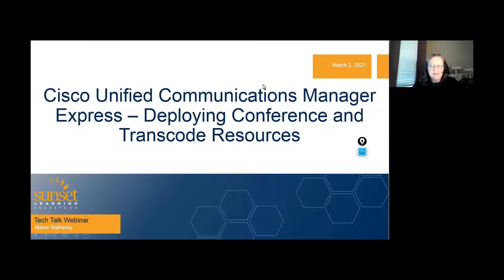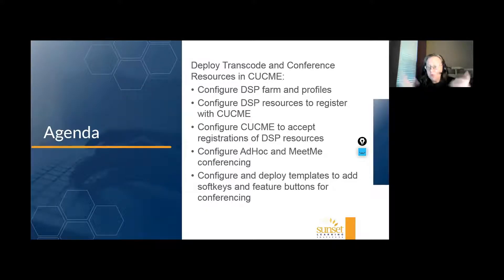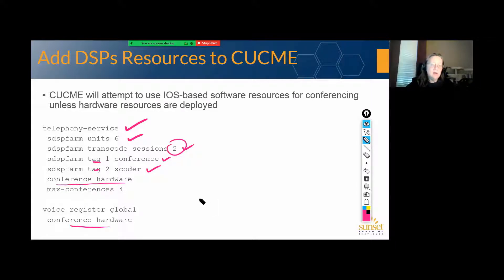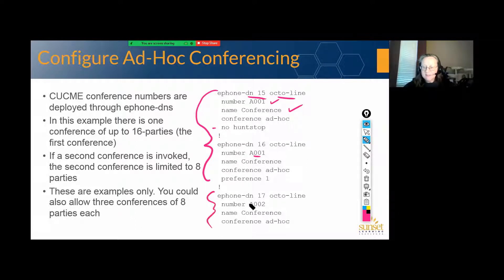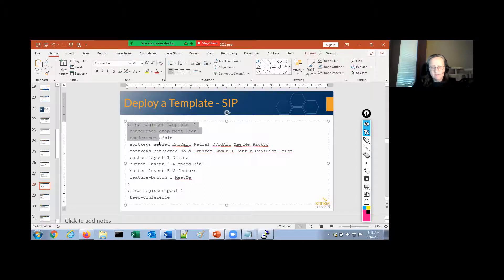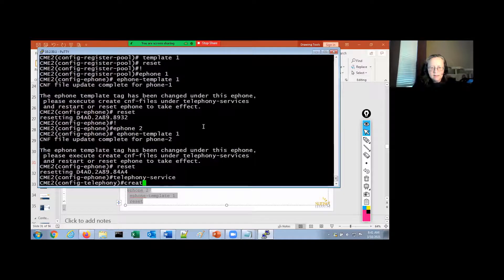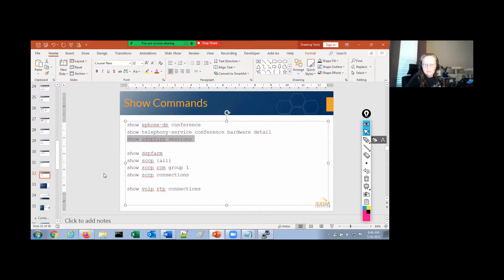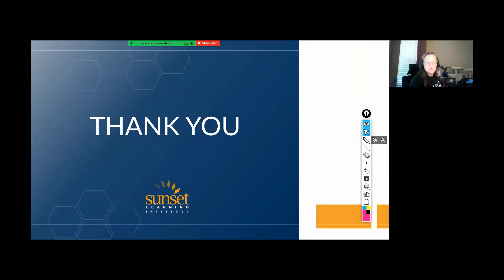Cisco Unified Communications Manager Express (CUCME) Conferencing and Transcoding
In a CUCME deployment, the provisioning of the conference and transcode resources is just as important as it is in full CUCM deployment. This session will cover the configuration of router-based DSPs for the conference and transcode services and the registration of these resources to CUCME.

After watching this video, you will be able to deploy conference and transcode resources and register them to the CUCME process. You will also be able to deploy ad-hoc, MeetMe, and Connected (Join) conferencing.